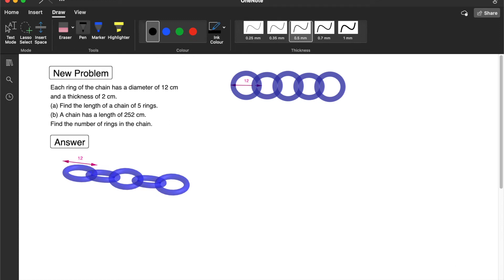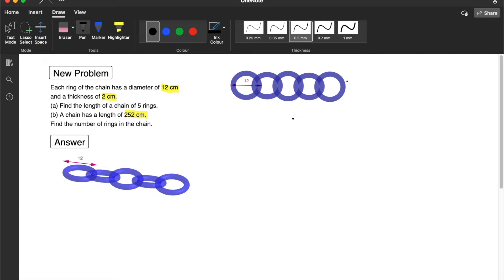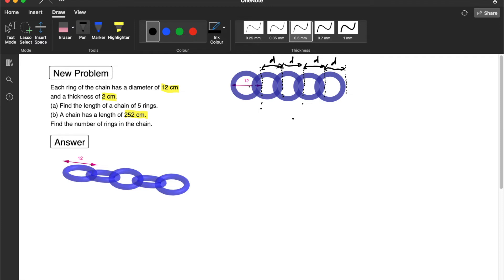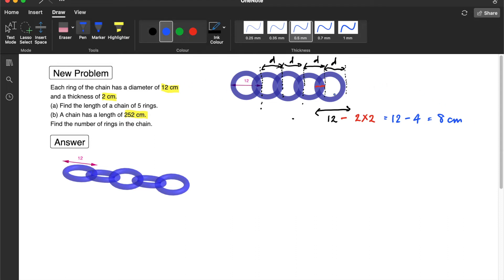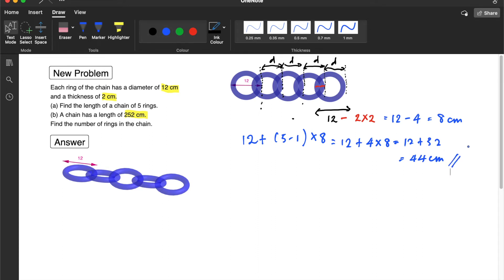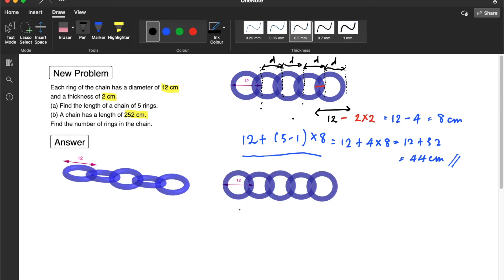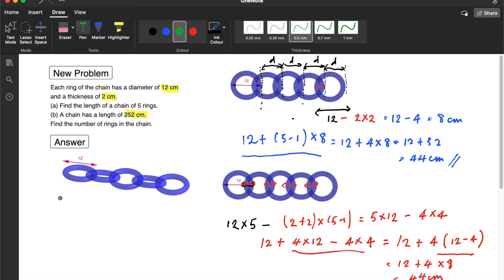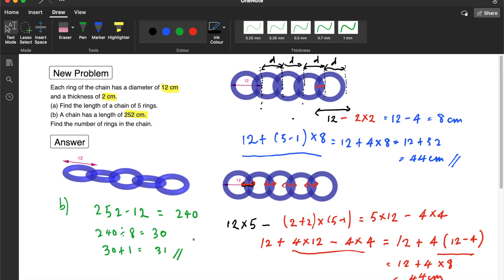Past PSLE Math Question - Rings Problem